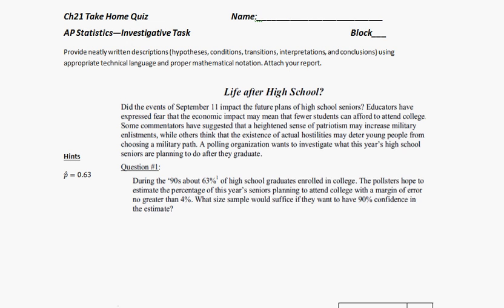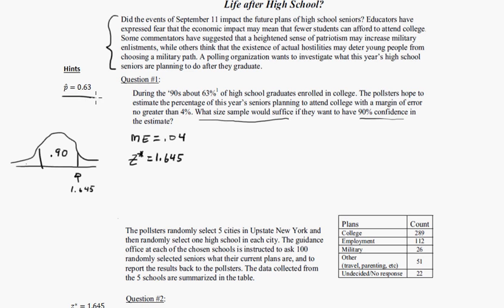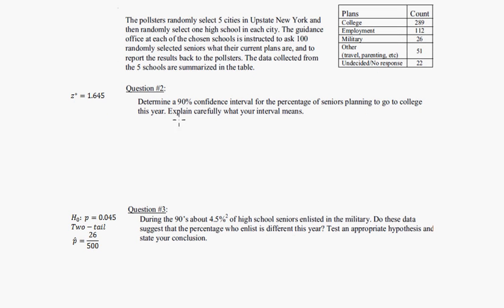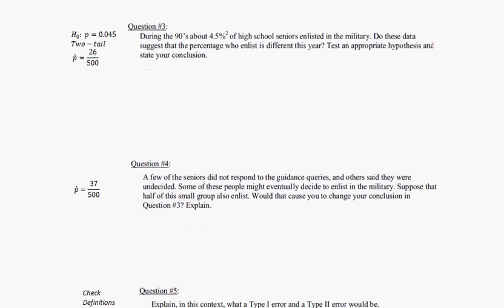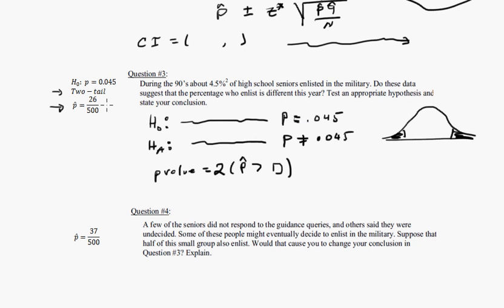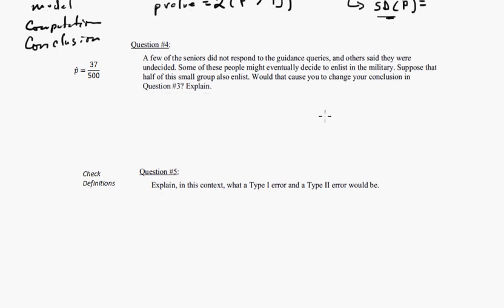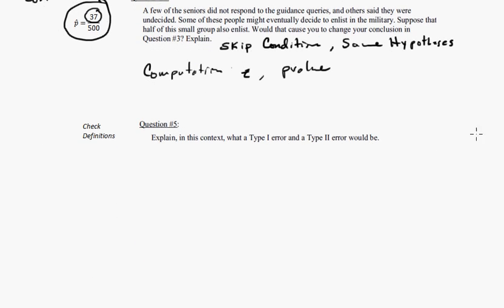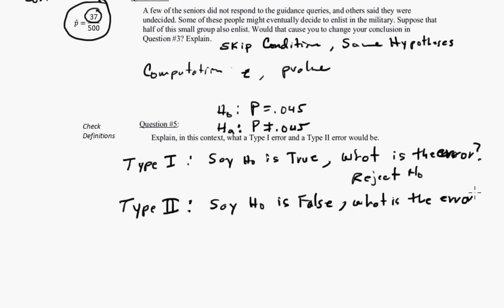Ch21 Investigative Task - Life After High School - Hints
Stats Modeling the World by B.V. and D.
Hints to problems solving approaches